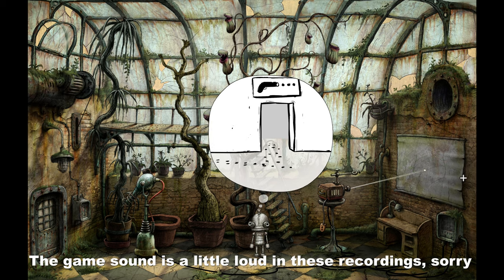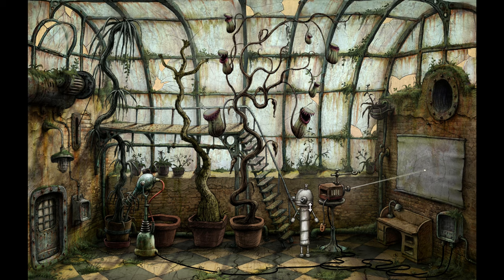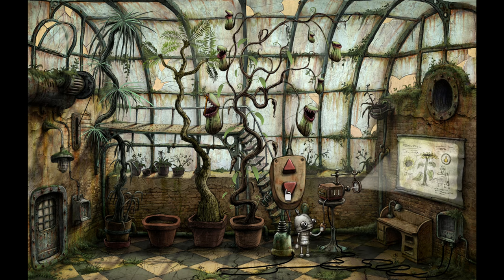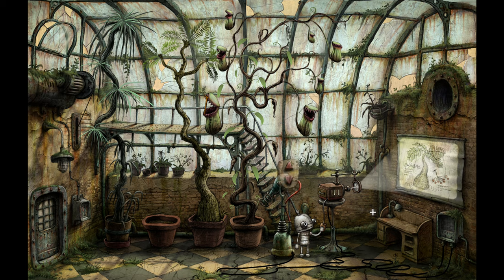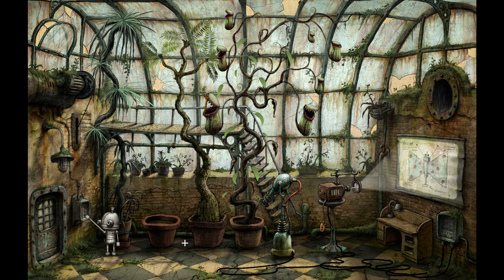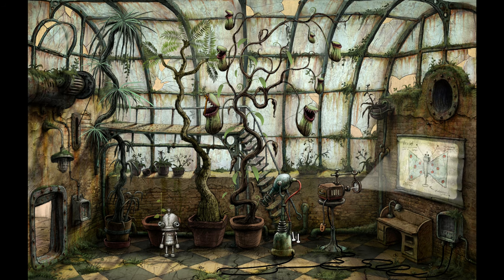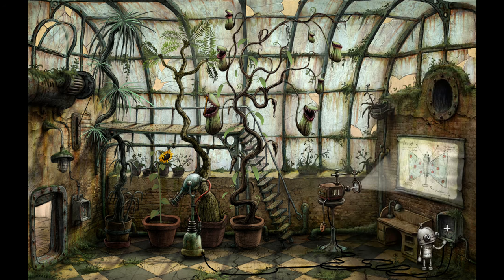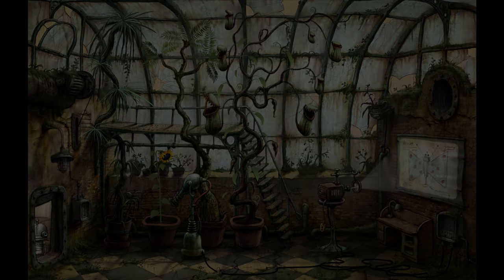Let's Play Machinarium: Videogame Boy - Part 6 [4k@60]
Premiere wasn't rendering this episode correctly the entire day. At the end of the render it would give me an error and then only produce a video that was 2-3 minutes long. Finally got it figured out!